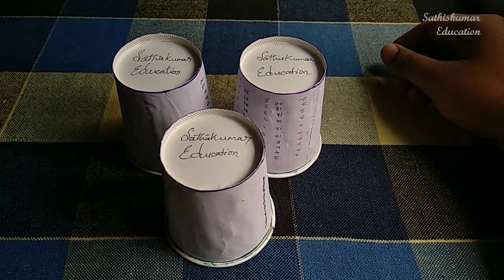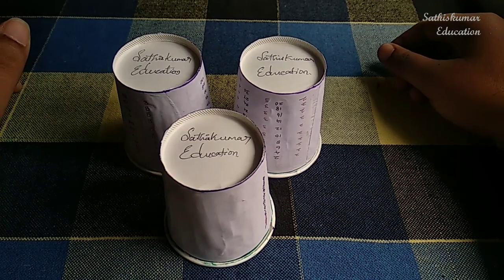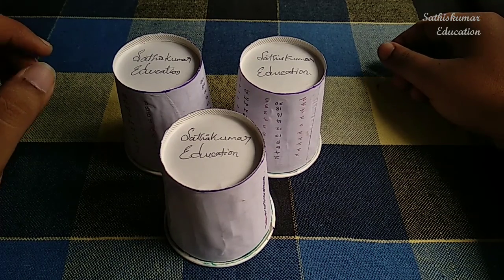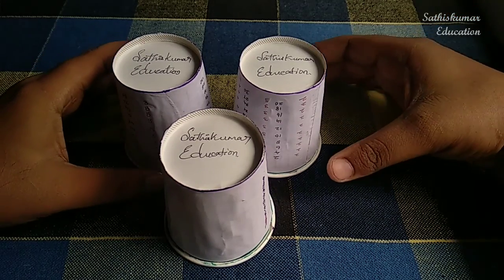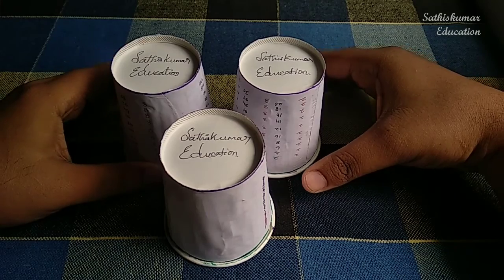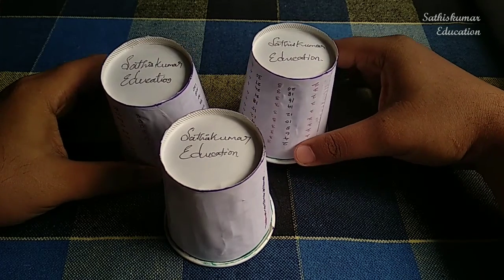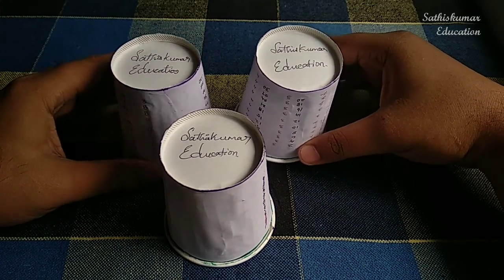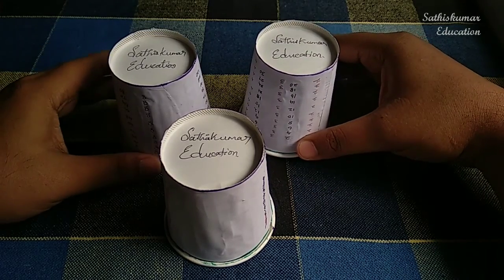Multiplication table learning machine - teaching aid - working model for math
Hello everyone,
Tq for watching our video ...

Just click...&keep in touch..

We need your support to give more quality content...

Team Sathiskumar Educationa